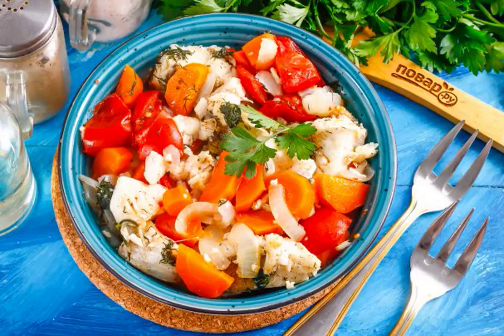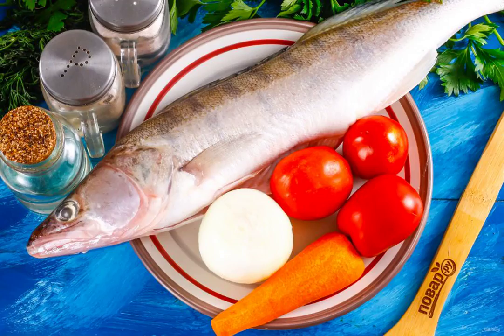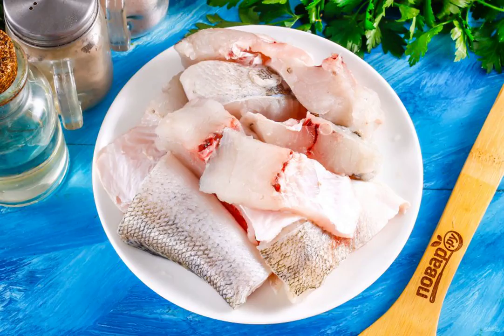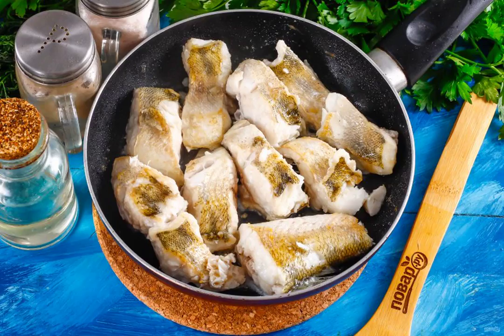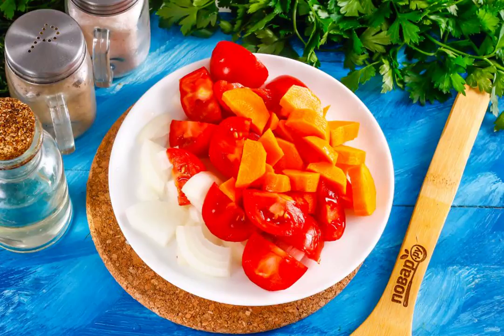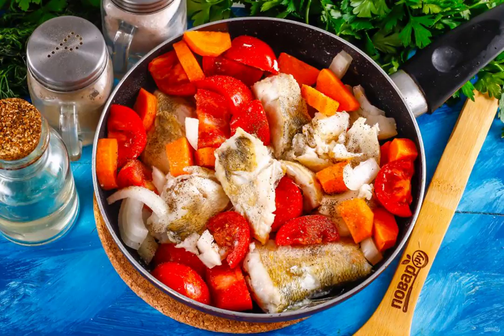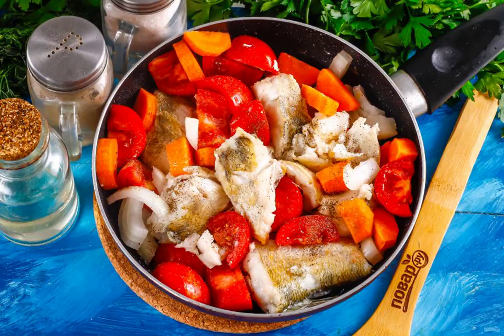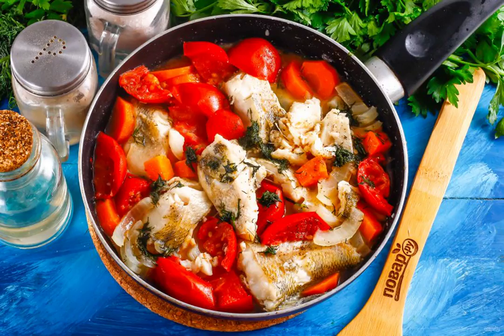Saute from walleye. Recipes of the day with photos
Colorful and fragrant saute from walleye is an ideal dish for lunch or dinner, even children will enjoy it with pleasure. It is best to buy and cook large fish — there are fewer small bones in it.

Ingredients:
Pike Perch-1.5 Kilograms, Carrots-1 Piece, Onion-1 A piece, Vegetable oil-50 Milliliters, Salt-1/4 teaspoons, Ground black pepper-2 Pinches,Dill-1/4 Bunch, Hot water-50 Milliliters,

Cooking at home, How to make a recipe at home, Recipes of dishes, Home Cooking Recipes, Home recipe, Recipes with photos, Delicious recipes at home, Lazy recipes, How to make a homemade recipe,